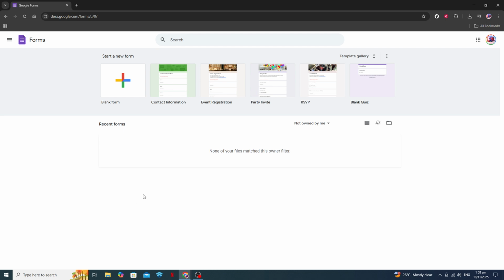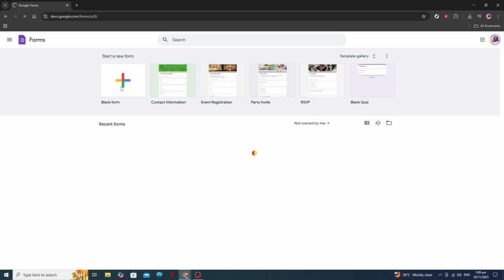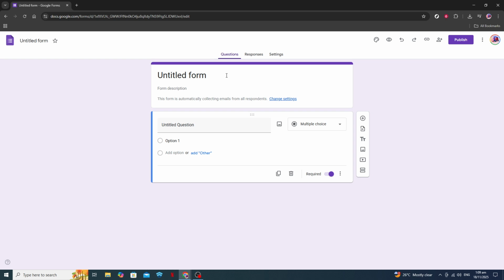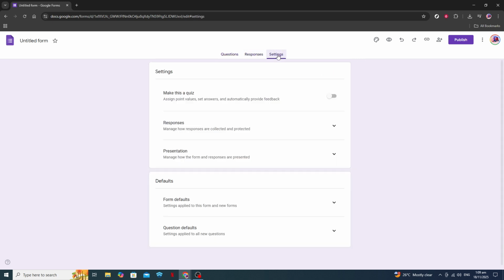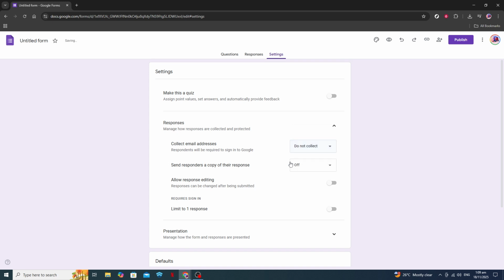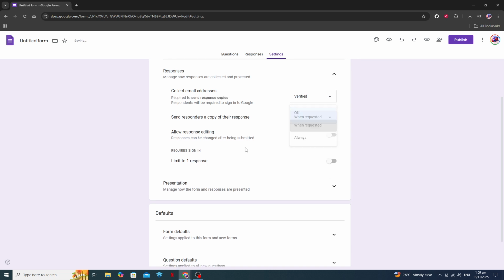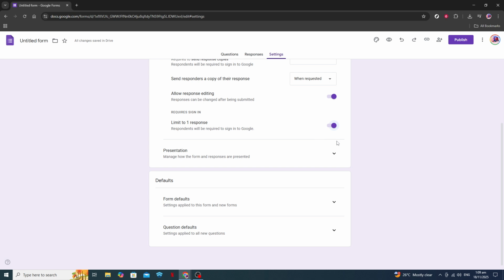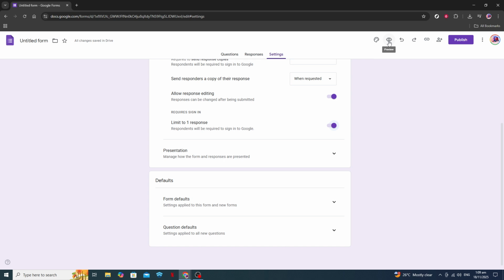How To Make Google Forms Not Require Sign In [2025 Guide]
In today's video we cover: google forms tutorial, forms without sign in, create google form, google forms tips, online forms guide, no sign in forms, google forms settings, make forms accessible, share forms easily, google forms features, form creation guide, collect responses easily, forms for everyone, google forms help, online survey tips, digital forms tutorial, how to use google forms, form sharing options, google forms privacy settings

-Google Drive
-Google Meets
-Google Sheets
-Google Chrome
-Google Forms
-Google Gmail